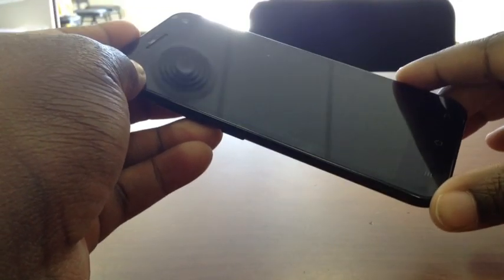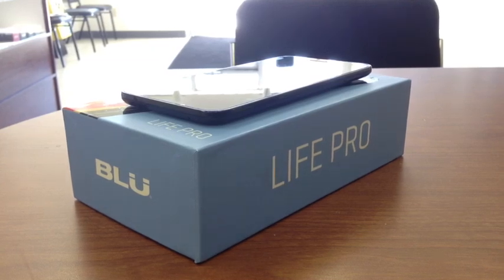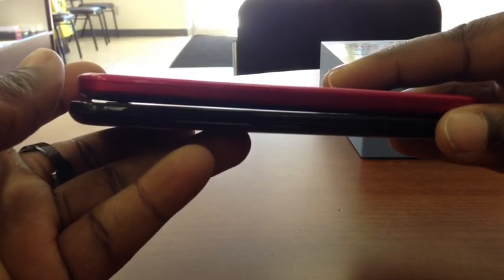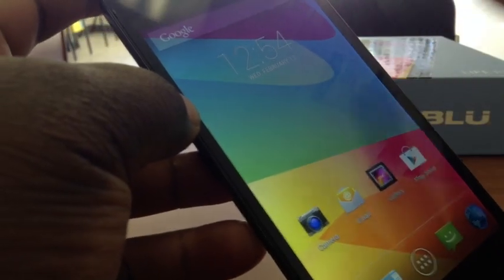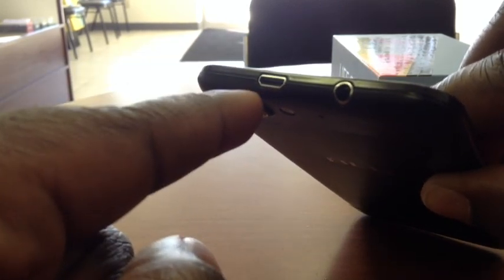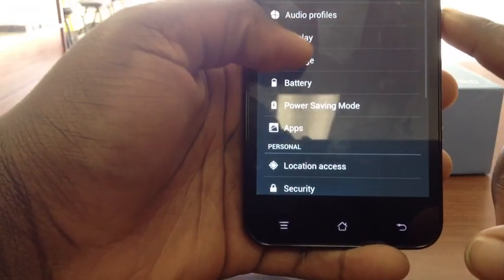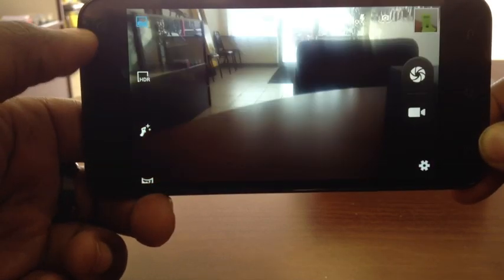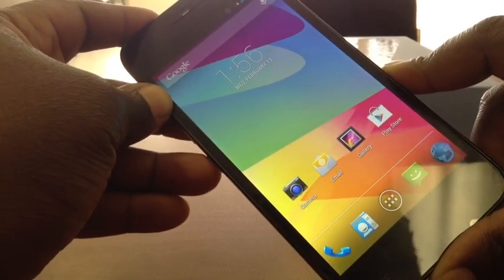BLU Life Pro Quick Review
Take a look as Rachel does a quick review on the BLU Life Pro!